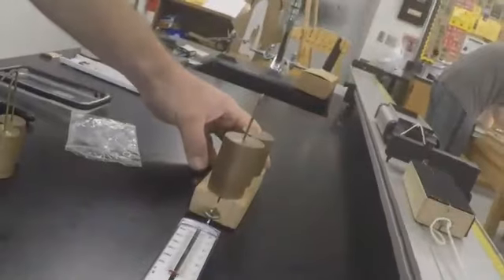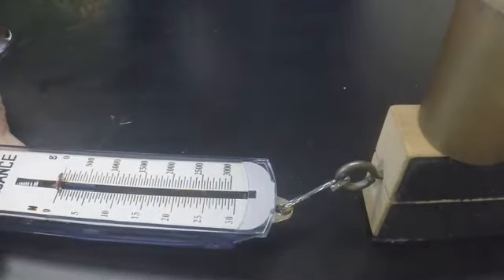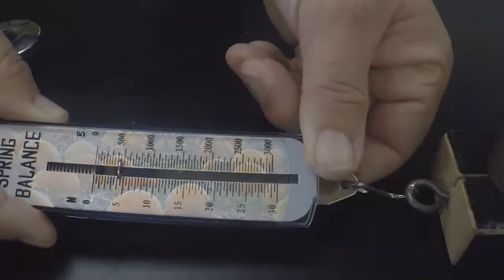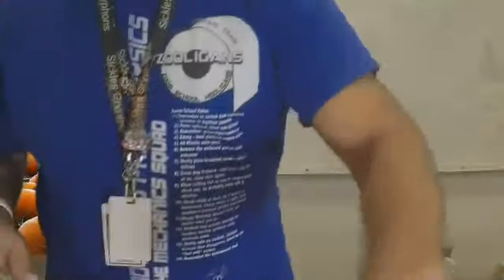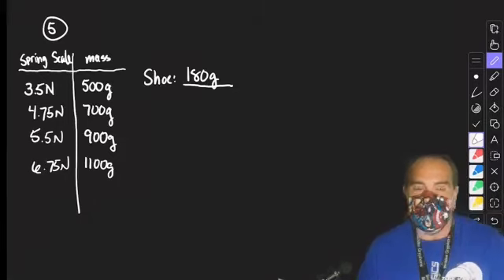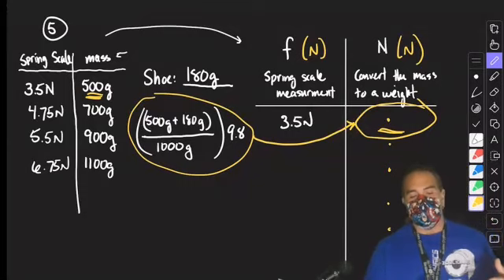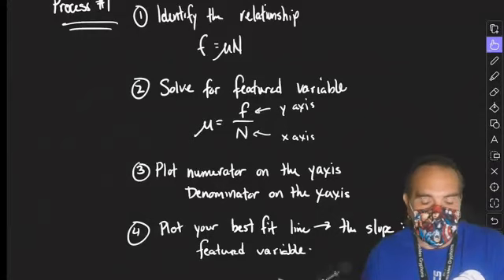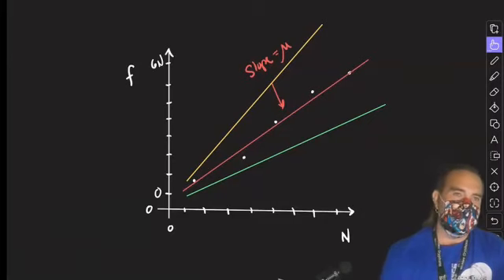Unit 2 5 Friction lab data collection and analysis